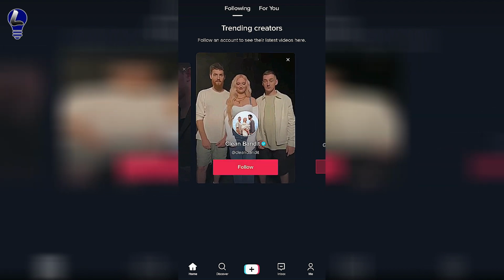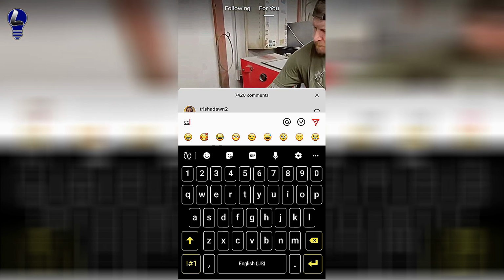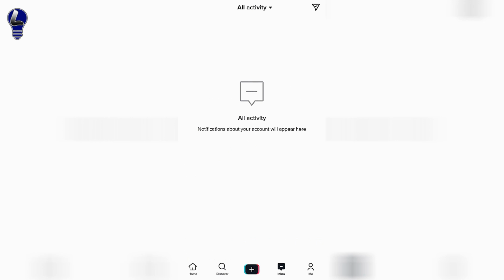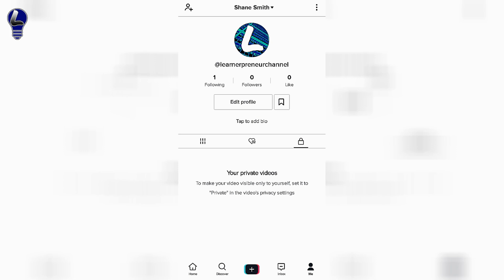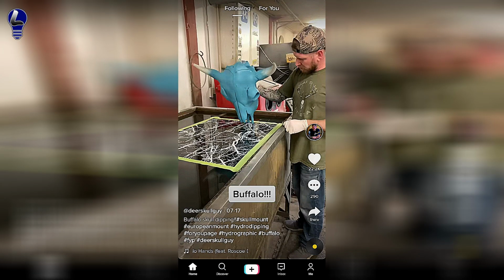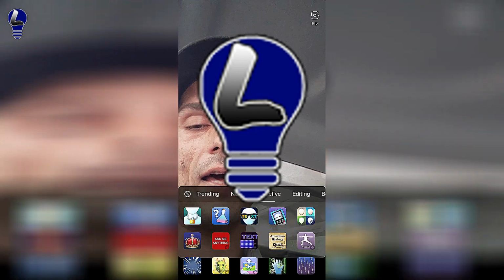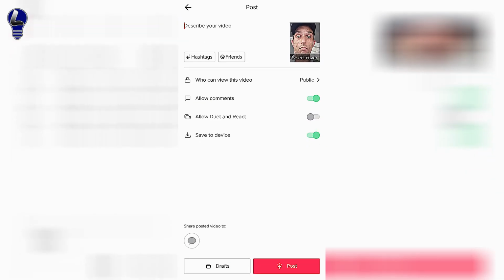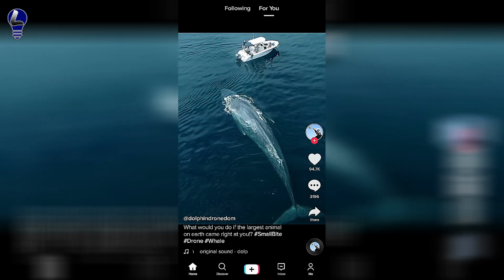How to Use TikTok App 🔰 (for beginners)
In this tutorial you'll learn how to use the tiktok app, for beginners. In this simplified walk through, you'll learn some of the basic functions of the tiktok app, so you can get started right away.